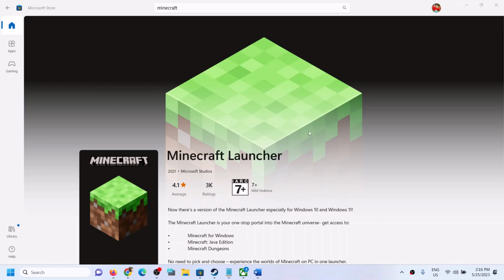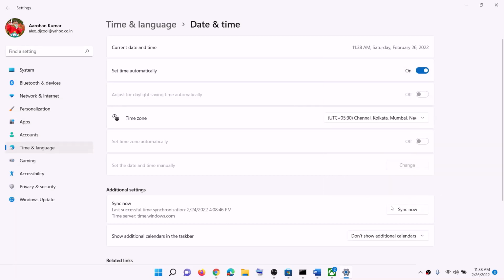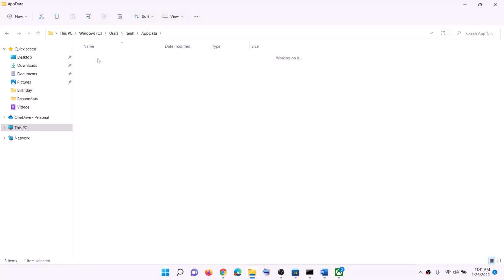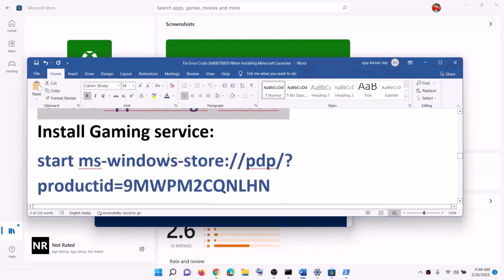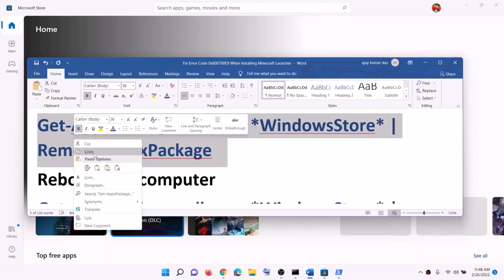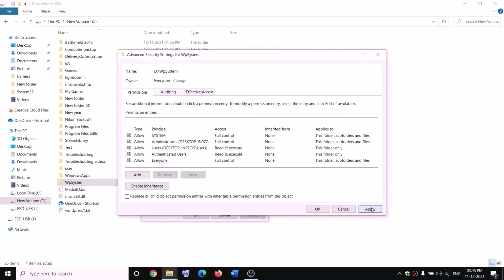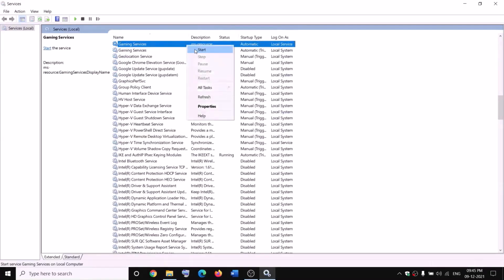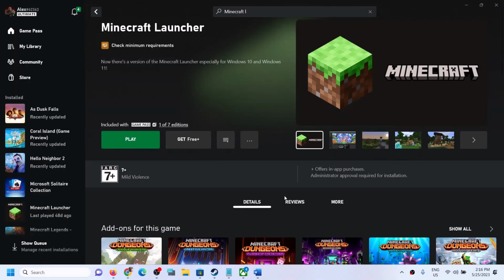Fix Minecraft Launcher/Minecraft Game Not Installing Error 0x80070005 On Microsoft Store/Xbox App PC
Fix Minecraft Launcher/Minecraft Game Not Installing Error Code 0x80070005 On Microsoft Store/Xbox App On Windows 11/10 PC
C:\Users\Username\AppData\Local\Packages\Microsoft.WindowsStore_8wekyb3d8bbwe
Install Gaming service:
start ms-windows-store://pdp/?productid=9MWPM2CQNLHN
Step 9) Start all these services
IP Helper
Gaming services
Windows Update